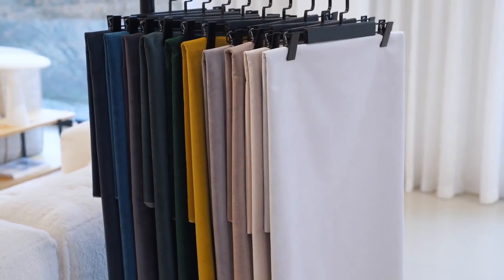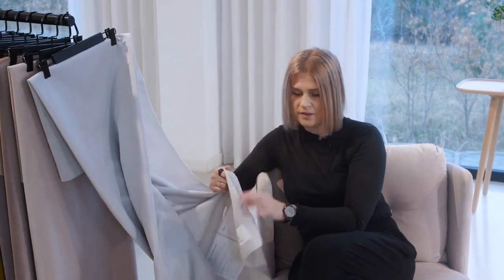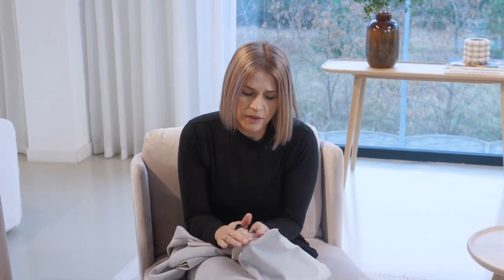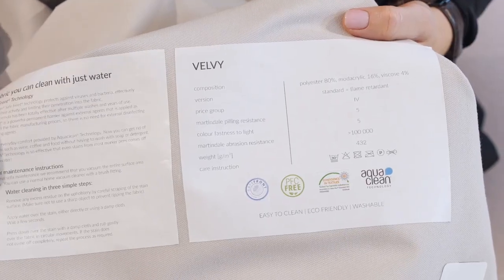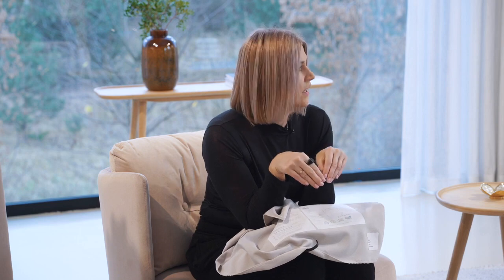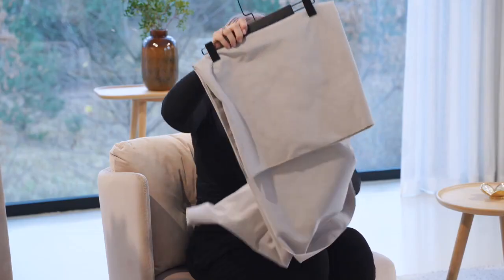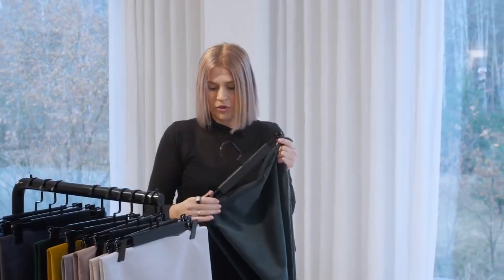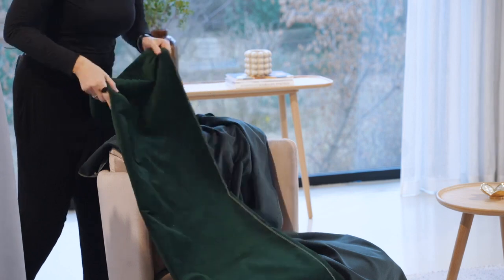Sits Velvy Stof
Sits Velvy: Superzacht stofje om eindeloos van te genieten
Velvy is een droom van een stofje dat door topmerk Sits werd ontworpen voor het samenstellen van een zitbank op maat. Deze stof ziet er even zacht uit als hij aanvoelt. De moeite waard om te ontdekken!

Combinatie van de beste materialen
De Velvy stof is een samenstelling van Modacryl (16%), polyester (80%) en viscose (4%). De pilling-score is 5 en de stof is erg milieuvriendelijk. Daarnaast kun je hem makkelijk zelf reinigen. Je mag hem ook in de wasmachine plaatsen. Handig indien je kiest voor een afneembare hoes.

Een waaier aan kleuren
Een heel groot voordeel van de Velvy stof: hij is verkrijgbaar in ontzettend veel kleuren. Je kunt niet alleen kiezen voor een neutraal kleurtje, zoals zwart of beige maar ook voor geel, groen, blauw en meer. Bekijk de verschillende mogelijkheden en creëer een design zitbank die perfect in je woonkamer past.

Ontwerp een knuffelzachte blikvanger met de Velvy stof
Als je kiest voor de Velvy stof voor het ontwerpen van je Sits zitbank krijg je daar geen spijt van. Want met deze stof maak je het milieu én jezelf blij. Hij heeft namelijk heel wat voordelen. Zo is de stof oersterk, teddybeerzacht en aangenaam om naar te kijken.

Onderhoudslabel

Maximale wastemperatuur 30°C - normaal proces
Niet wringen
Niet in de droger
Niet strijken
Niet stomen
Het vereist een professionele reinigingschemicaliën - normaal proces
Eigenschappen

Eco-vriendelijk
Wasbaar
Eenvoudig te reinigen - Aqua clean
Details

Gewicht gr/m2:432
Martindale: 100 000
Pilling: 5
Licht snelheid: 5
Samenstelling van de stof

16% Modacrylic
80% Polyester
  4% Viscose